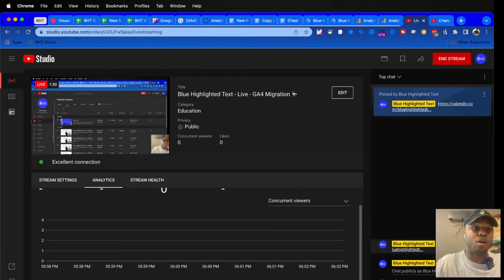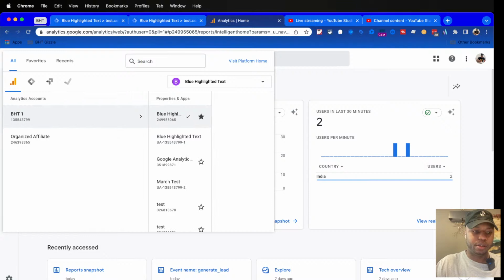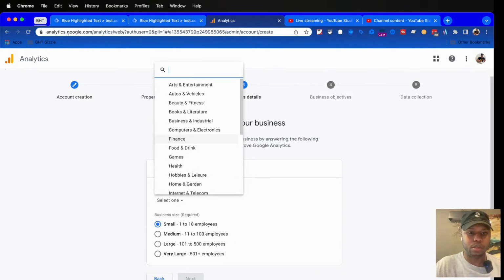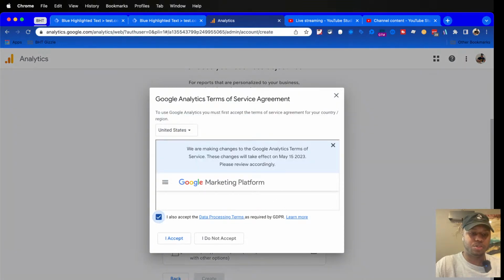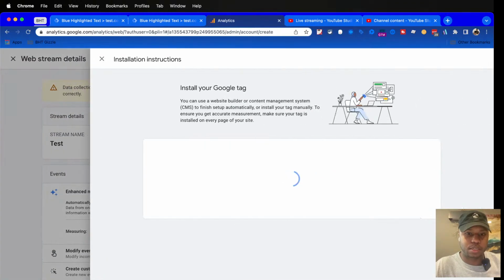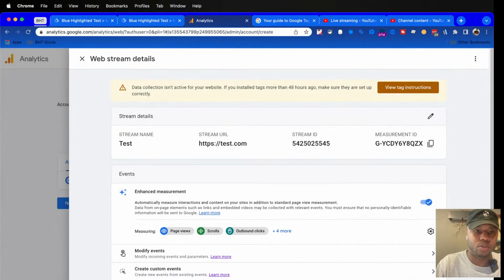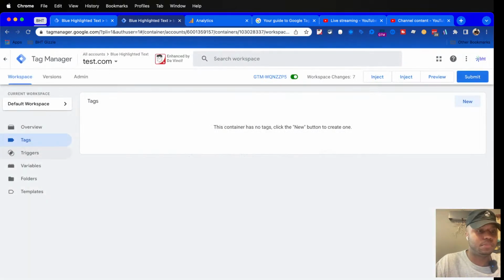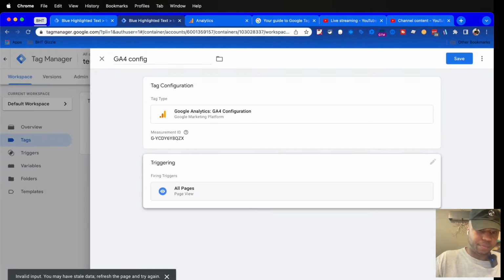Blue Highlighted Text - Live - GA4 Migration 🦆 // How to add GA4 configuration tag to GTM